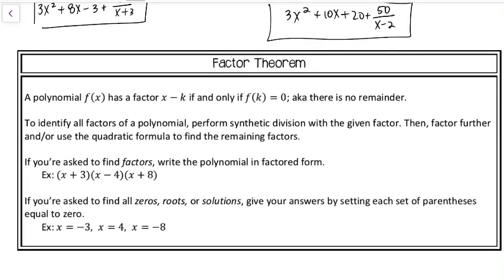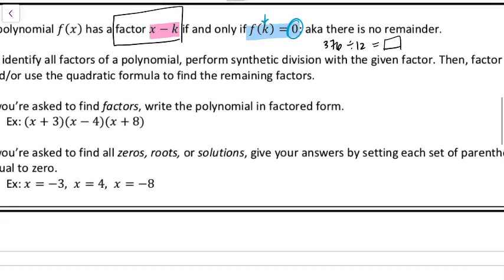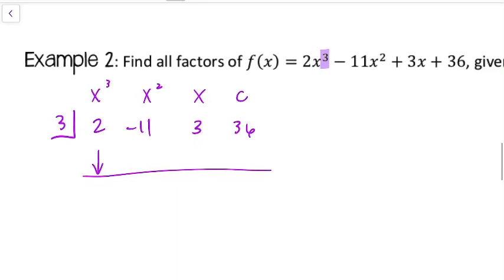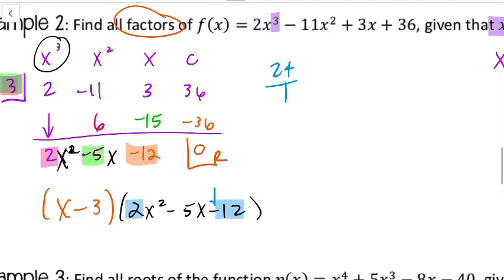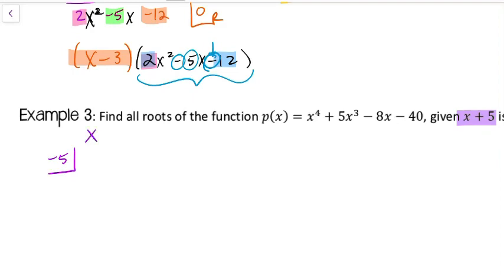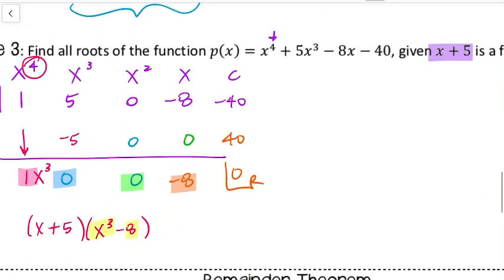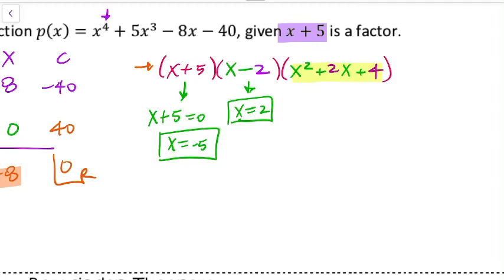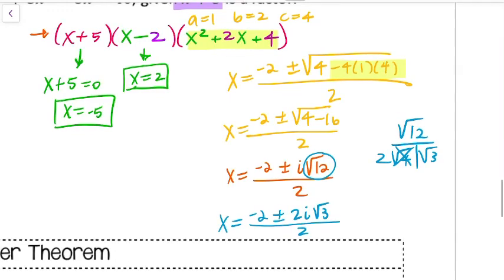5.5 Day 2 Notes Part 2